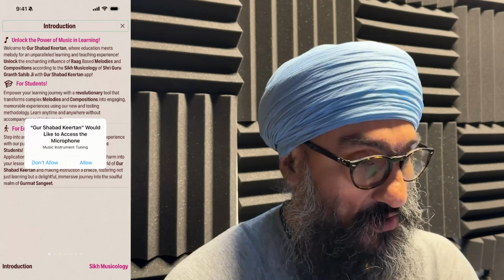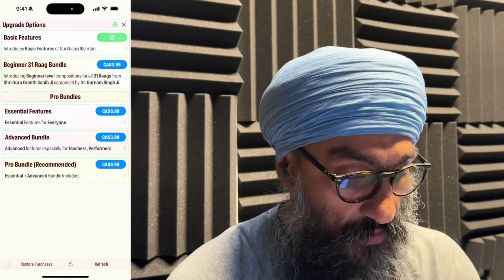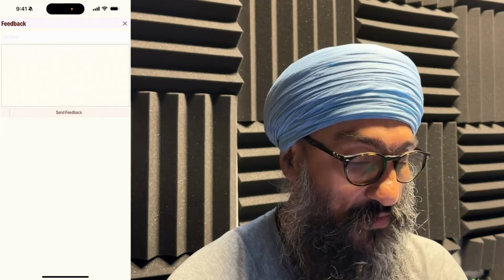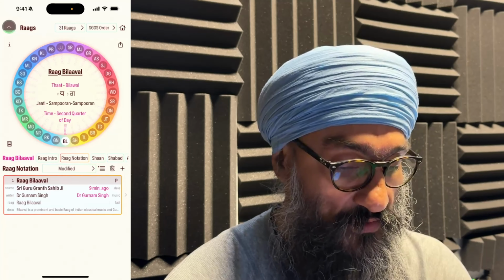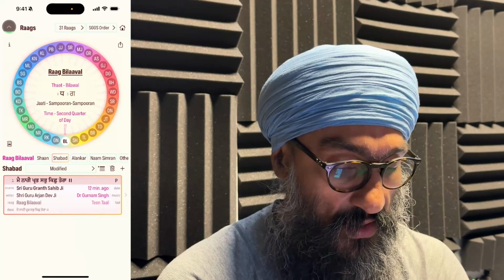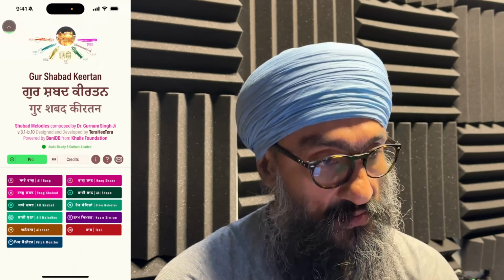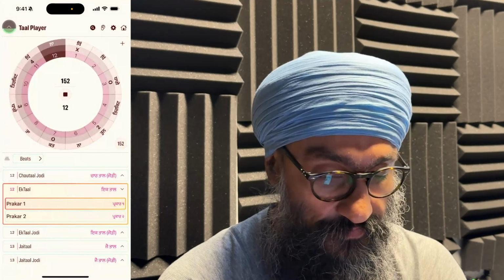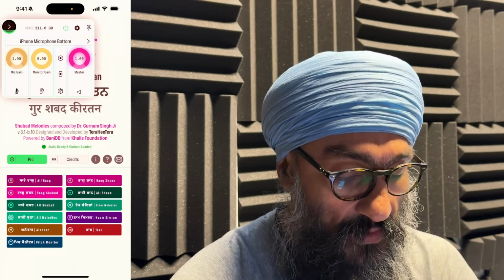Tutorial 2 - Launch Screen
Tutorial 2 - Demo of Launch Screen, In App purchases, and basic demo of the features supported by this app.